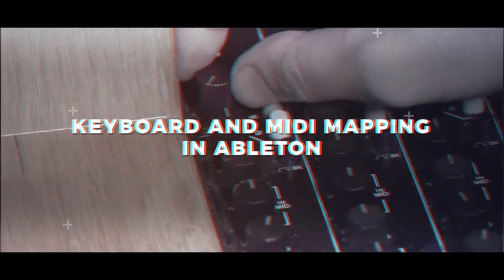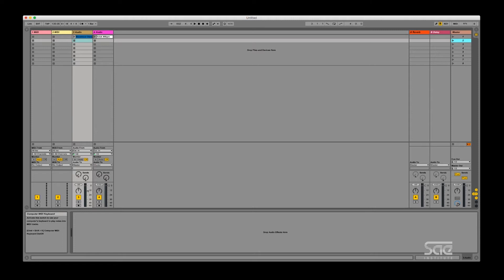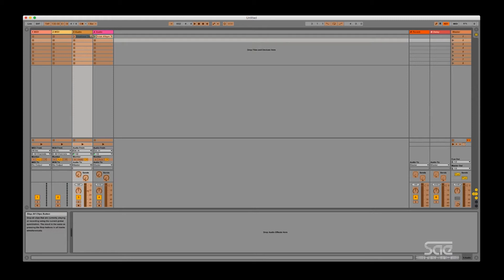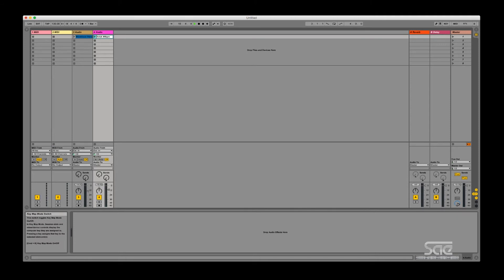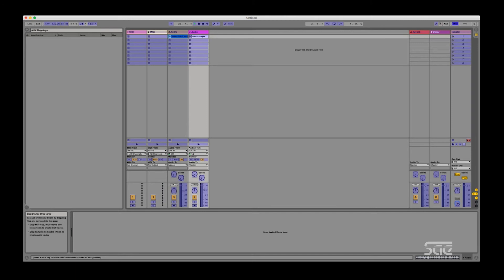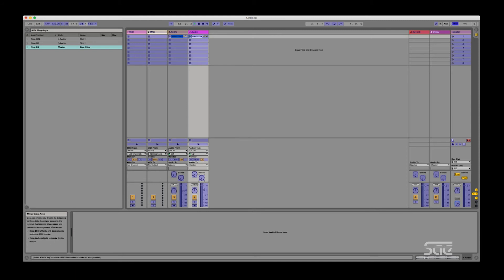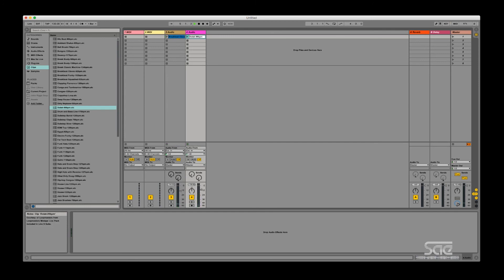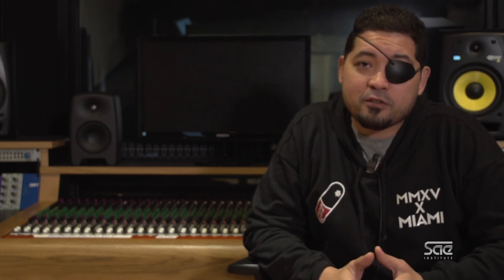Keyboard and Midi Mapping in Ableton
Learn a little more about your MIDI board and key and midi mapping. Key mapping is helpful when it comes to triggering cells or certain parameters within your mix. Check out the full video on our YouTube channel.